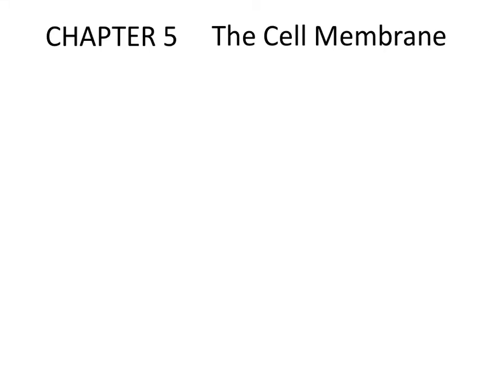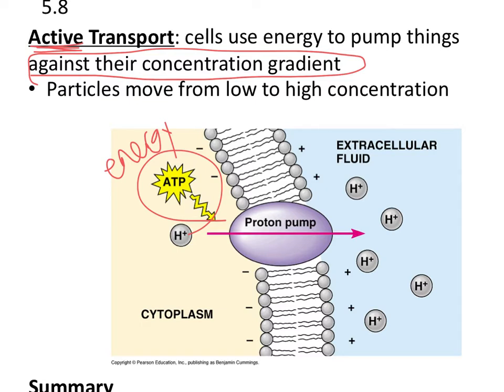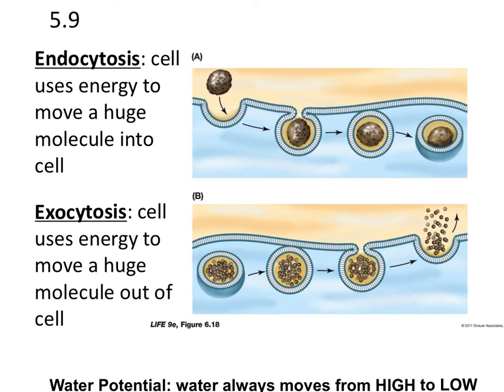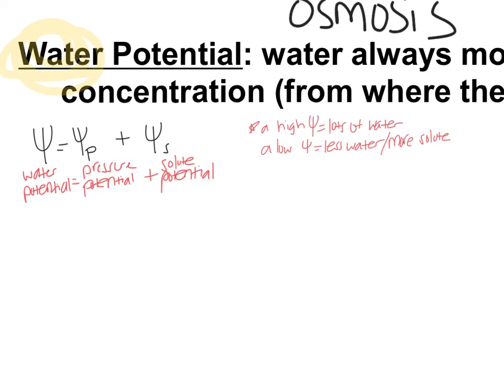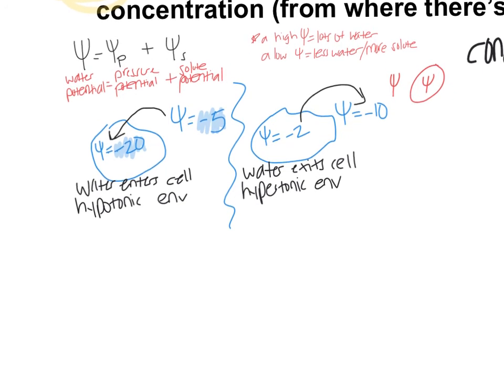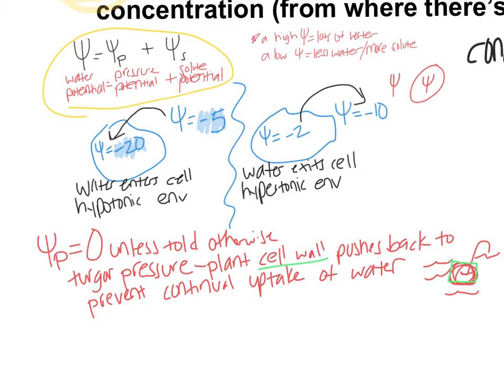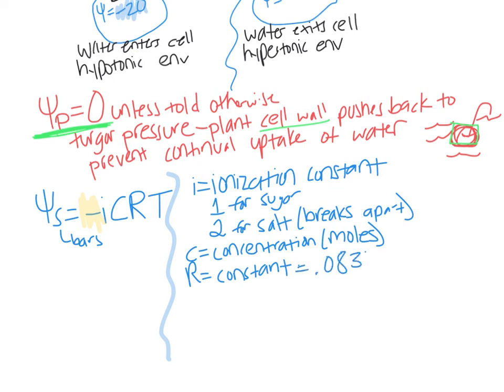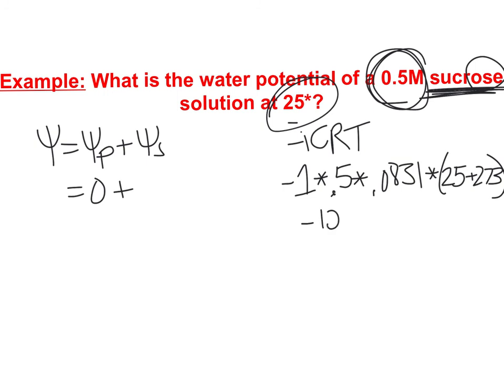Ch 5 Notes Pt 2